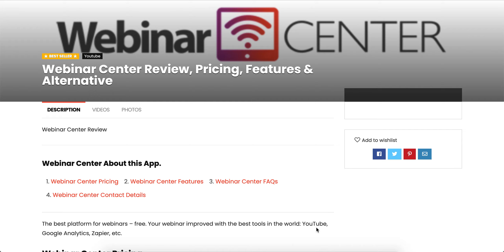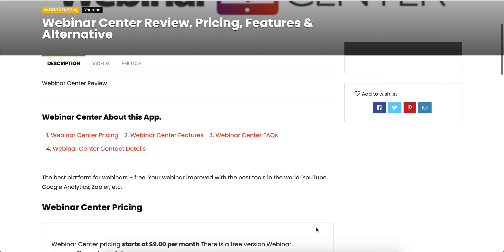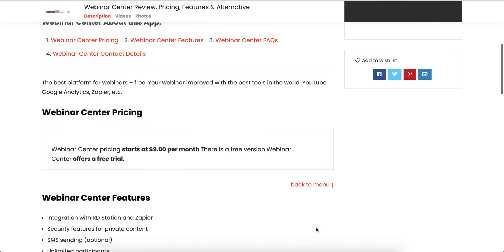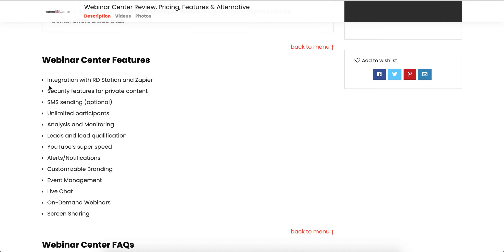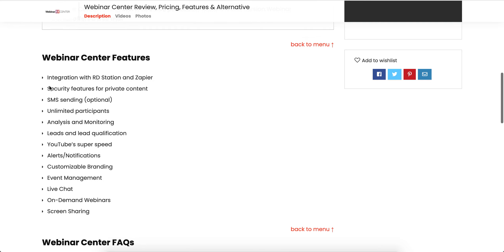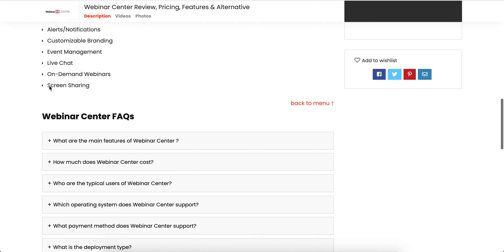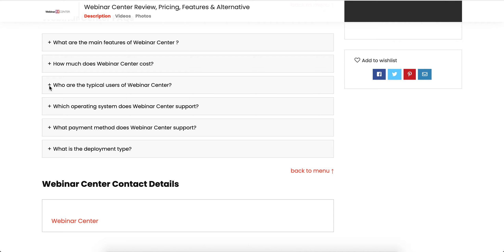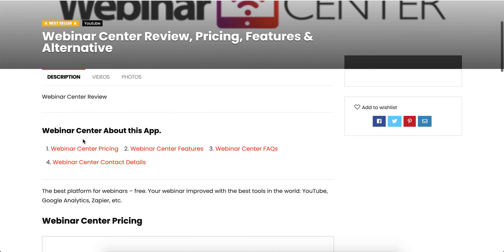Webinar Center Review: Pricing - Features & Alternatives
EasyWebinar is an all-in-one solution for live and automated webinars. They've built a very comprehensive product that allows you to put webinars at the center.

In this video, we have briefly described all the key features, pricing and alternatives for Webinar Center app.
Bigmongolian.com

Thanks!